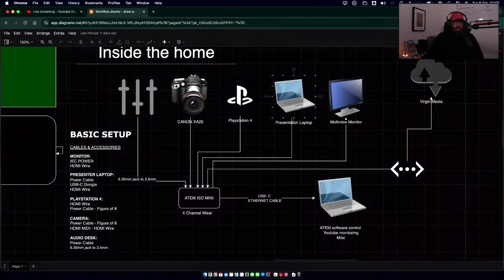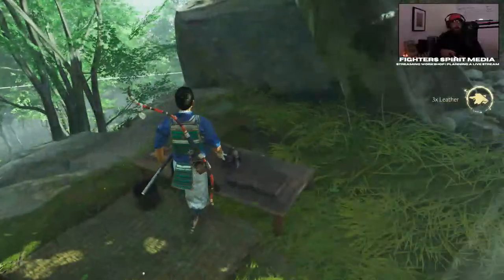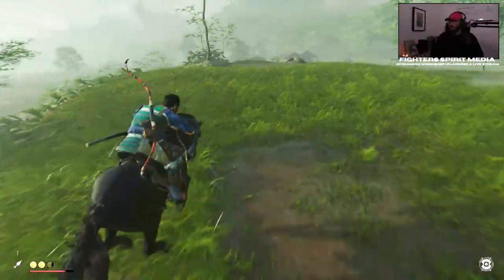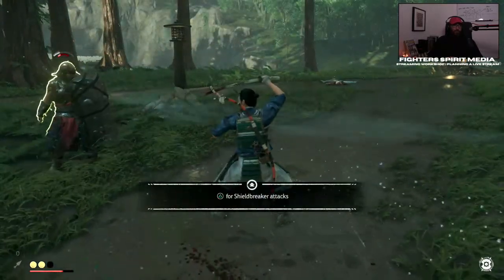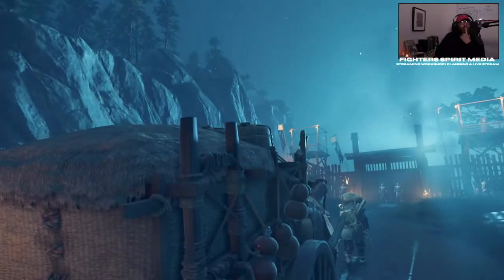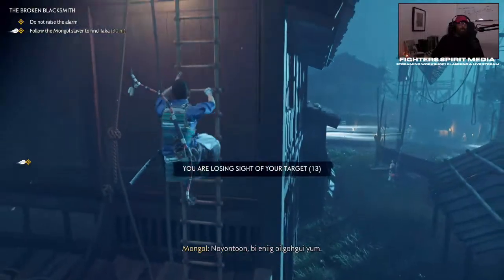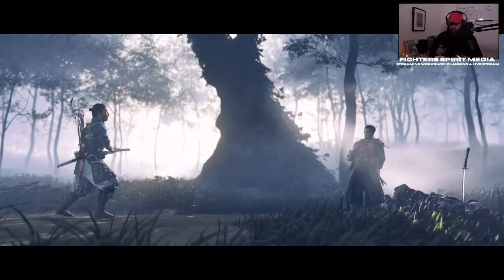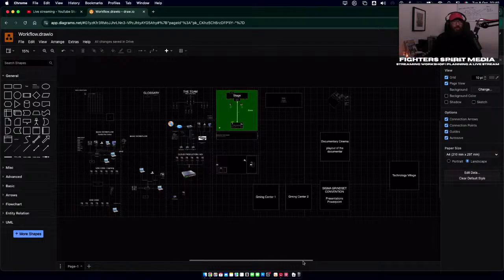Live Stream Workshop 6 | Is Vmix Back?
Its been a weird couple of months, but the Vmix machine is back! Let's make sure we put it to good use. We will go back to our draw.io image and continue to build on it. The mess will eventually make sense to you and the more we learn and refine definitions the clearer things will become.

We're still on the hunt for Tomoe and now with a bow and some new Kunai, its one small step closer to her judgement. The Ghost always get's his target.